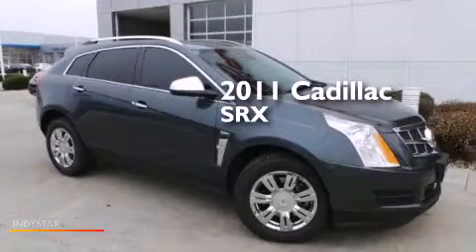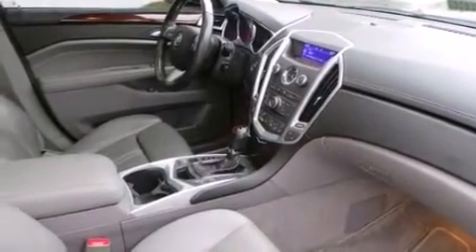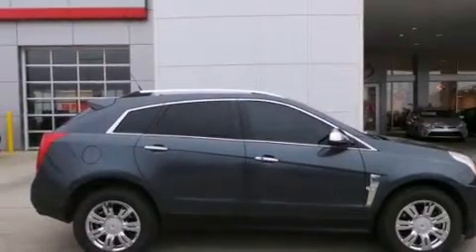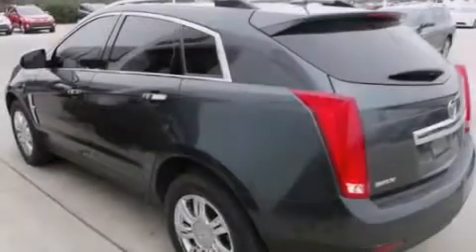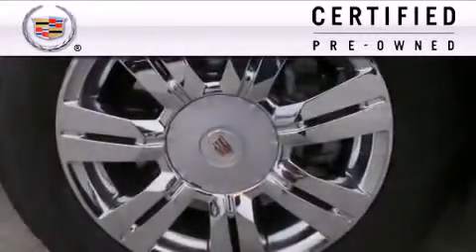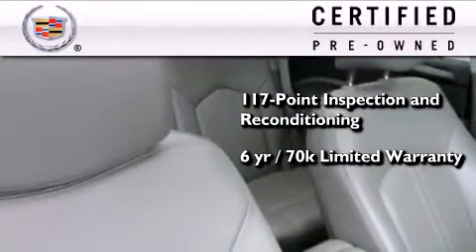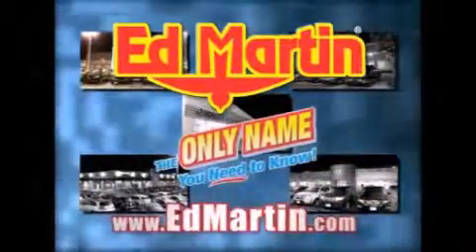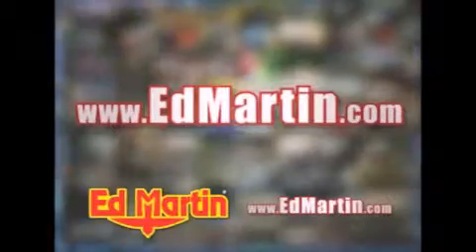Certified 2011 Cadillac SRX Anderson IN 46013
We've been honored to serve the Anderson IN area , we promise that your experience at our dealership will exceed your expectations ! Year : 2011 Make : Cadillac Model : SRX Engine : Gas V6 3.0L/183 Trans . : Automatic Exterior : Gray Flannel Metallic Miles : 43,547 Stock : 4P8226 Ed Martin Chevrolet Cadillac Scatterfield Road Anderson , IN 46013